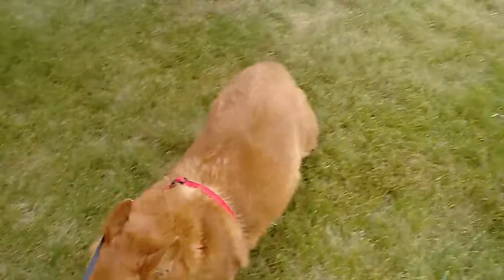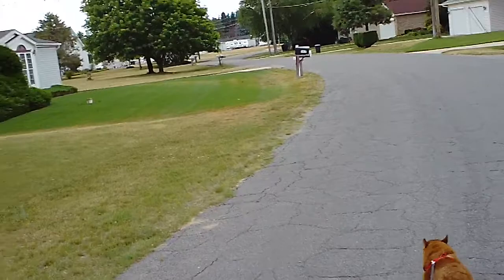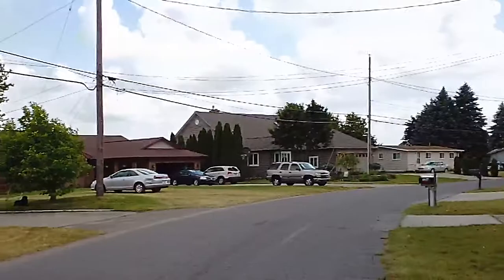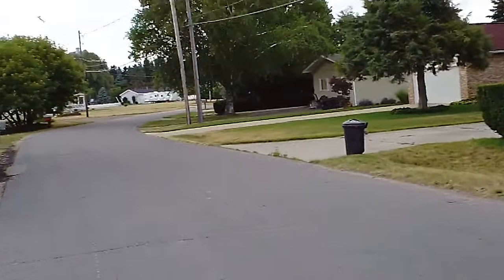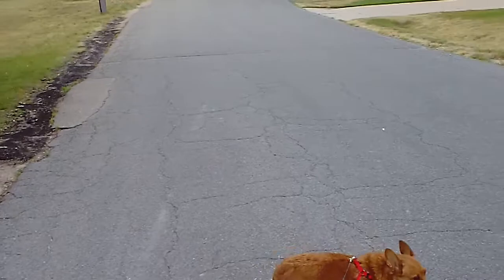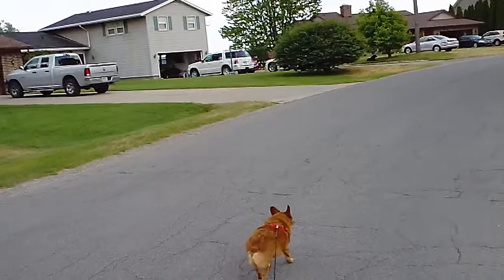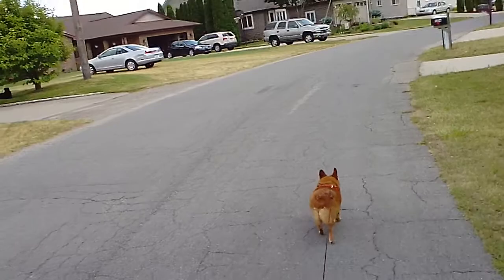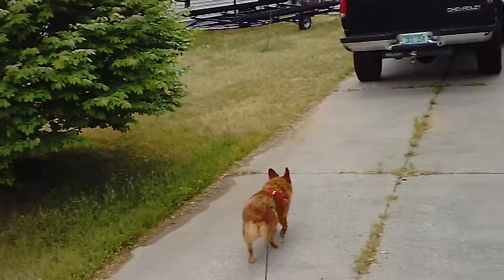Sony Bloggie Sport - HD 720p 60p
This video was recorded at 60 frames per second (even though YouTube recommends 30fps) at 720p HD on the Sony Bloggie Sport.